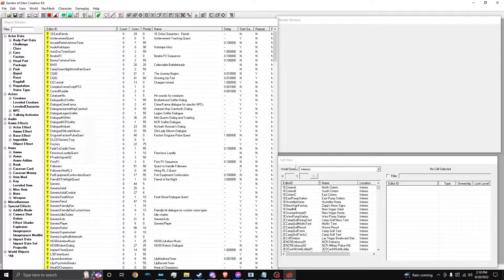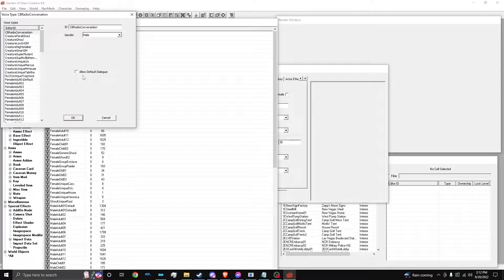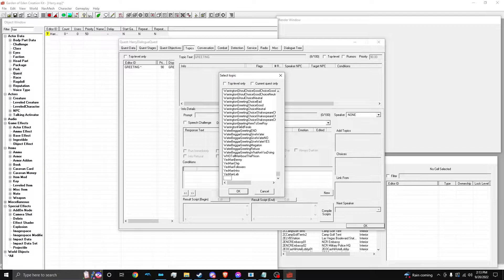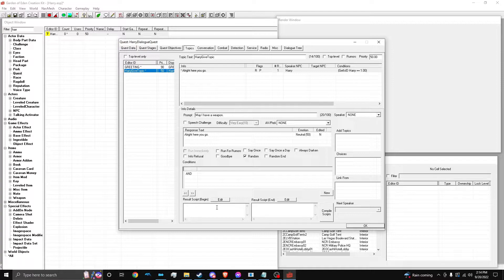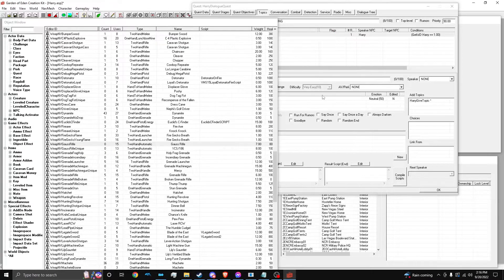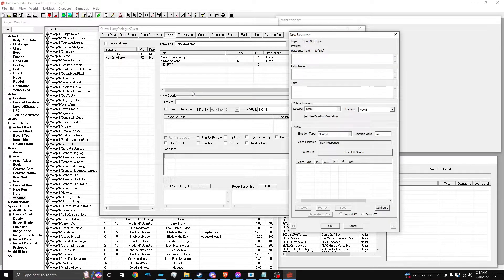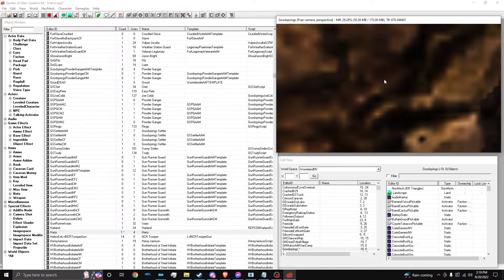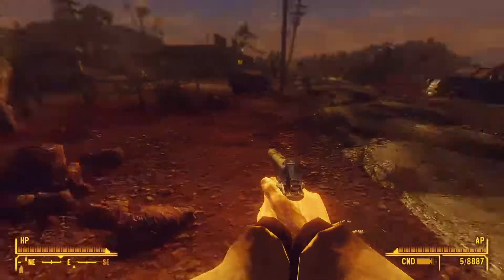Fallout 3/NV GECK - Reward Player With Script From NPC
This video showcases how to reward the main character with an item using a script that's tied to a NPC's dialogue.